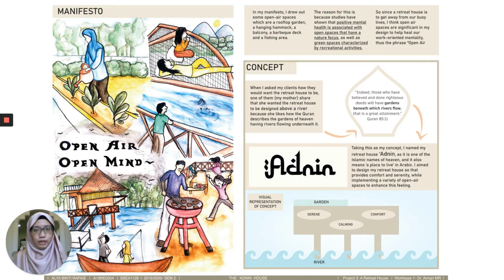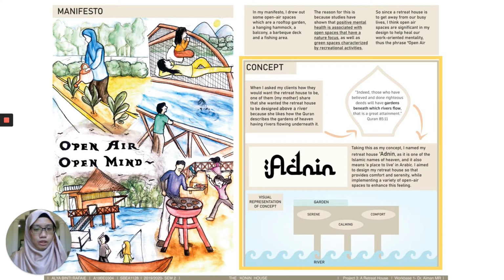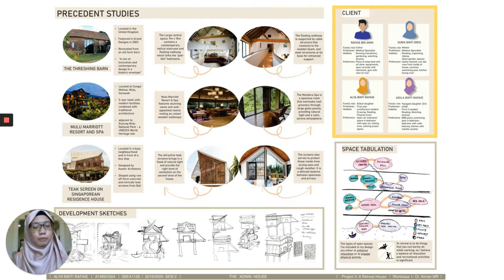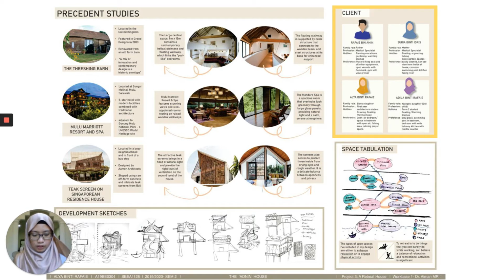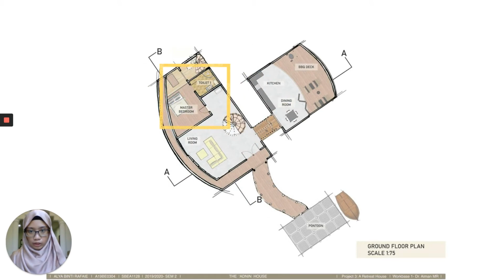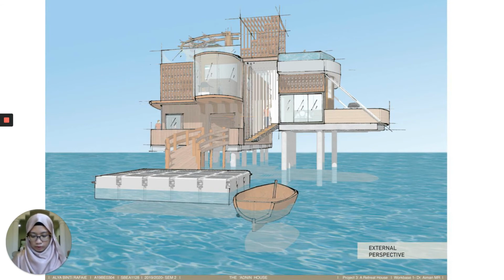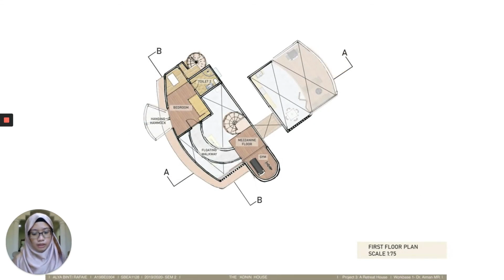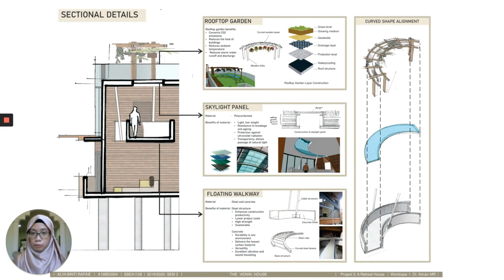The 'Adnin Retreat House -Second Semester Final Project Presentation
UTM Architecture Course
Second Semester
Final Project: A Retreat House

Presenter: Alya Binti Rafaie (A19BE0304)
Workbase 1- Dr. Aiman M.R.

Introducing my final project design, The 'Adnin House.